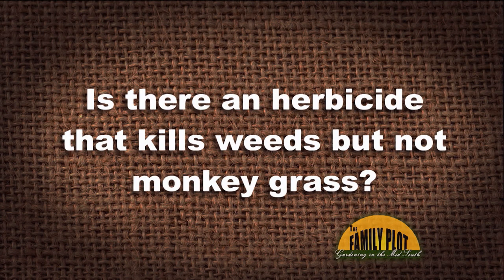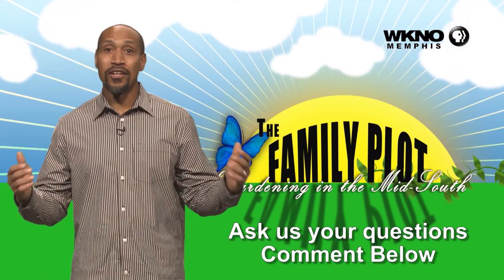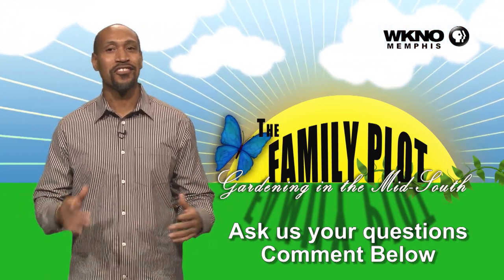Q&A – Is there an herbicide that kills weeds in monkey grass?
It all depends on what weeds you want to kill. If it is a grassy weed you can spray a grass killer like grass-be-gone, Fusilade, and Poast. If the weeds are broadleaf that creates more of a challenge. Monkey grass is in the lily family and is a broadleaf itself. Spraying a broad-leaf herbicide will kill the monkey grass. Image herbicide will kill some broadleaf weeds but not affect the monkey grass. You may just need to manually pull the weeds you can’t kill.

Here are some other videos about monkey - or mondo - grass